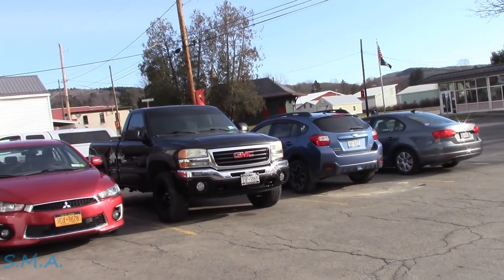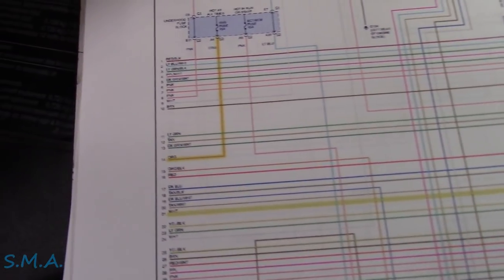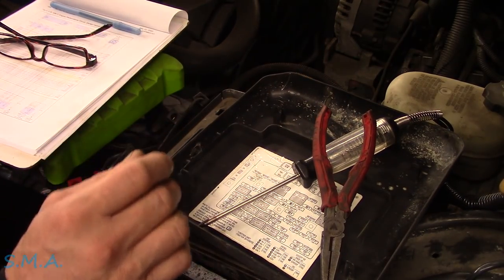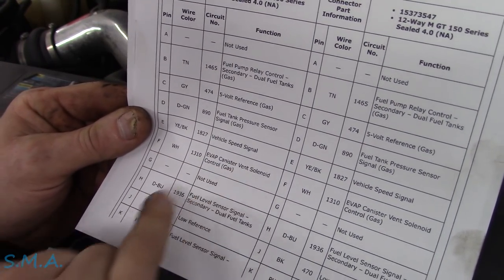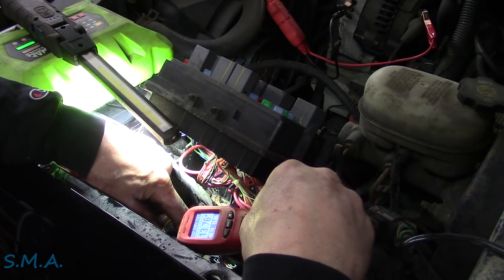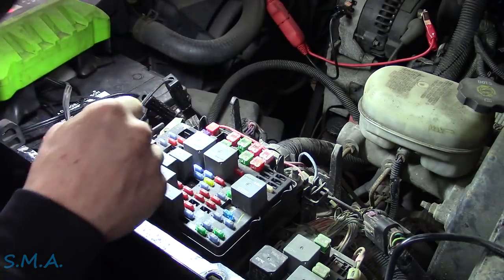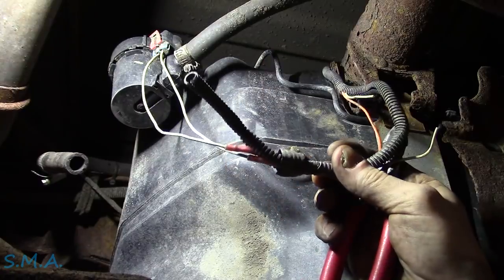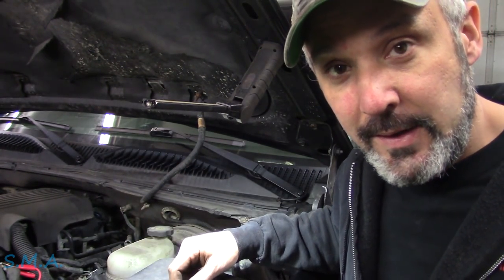Uggg The Phone Calls.... Oh And Fixing A Chevy EVAP System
In this video I bring you along as I work on a 2005 Chevrolet 1500 with the classic EVAP Vent Solenoid code. It's just your run of the mill broke wire we need to find and I do a little explaining about the number of YT'ers that call the shop each day and how aggerating that get's day after day. Any how, I created this conundrum I suppose. -Enjoy!

The South Main Auto Amazon Store:

Just ship it here:

47 S. Main St